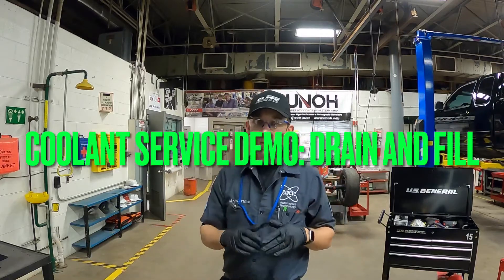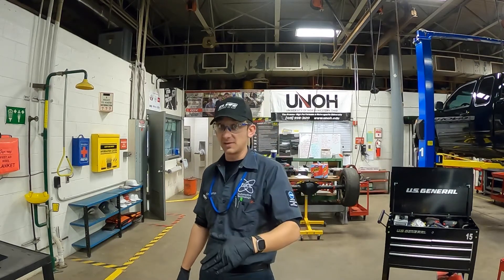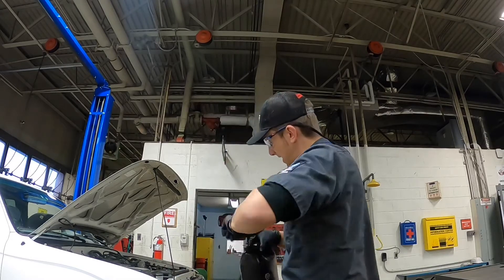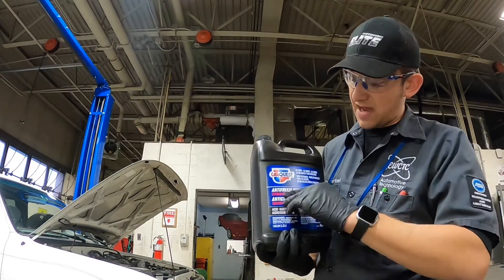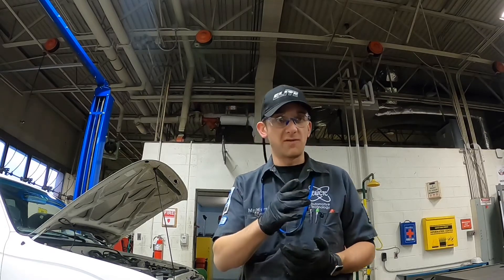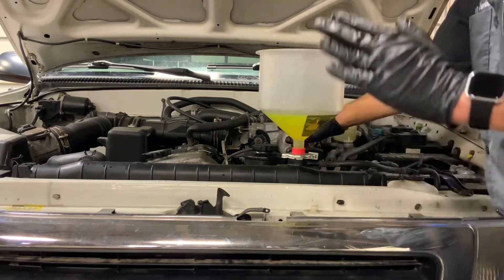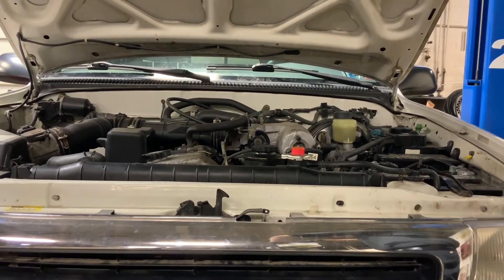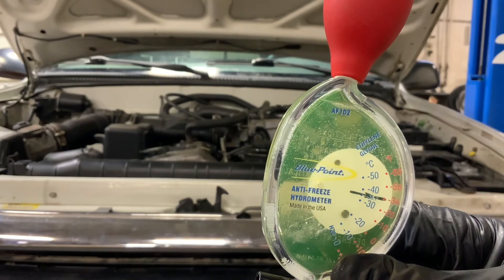Engine coolant service: drain & fill DEMO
EWCTC Auto Tech Coolant Service:  Drain & Fill DEMO